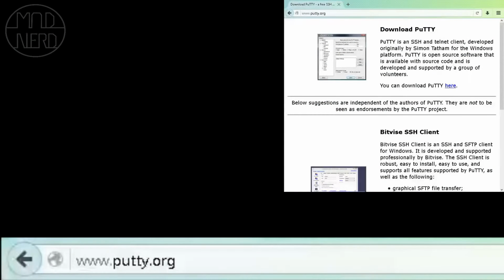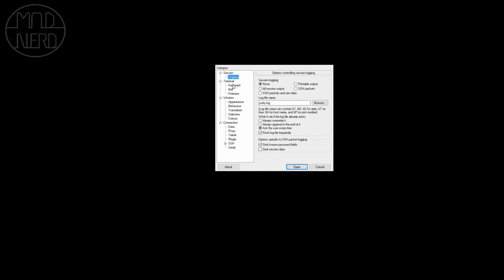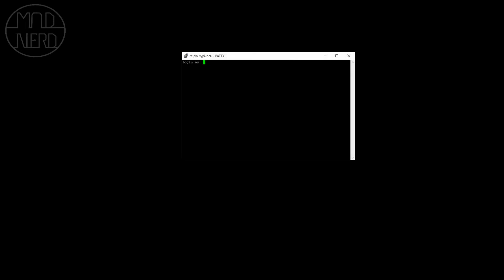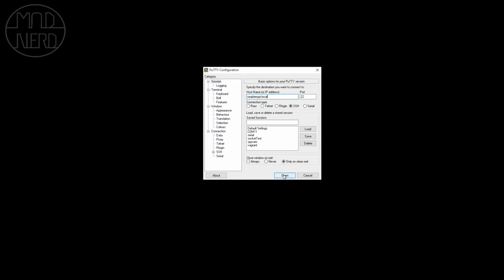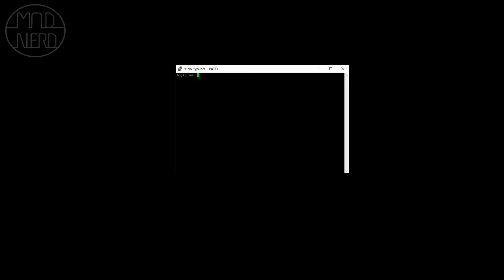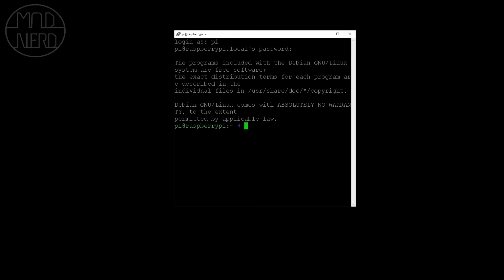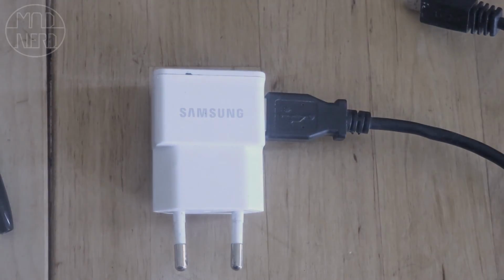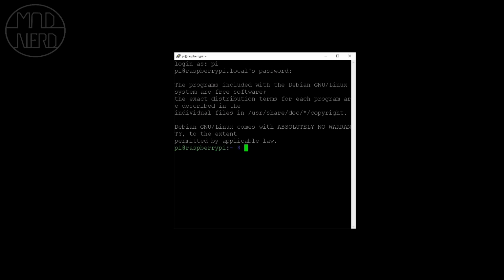Connect to the Raspberry Pi terminal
You are free to use it as long as you put a

Video - Olivier Sarrailh
Documentations - Rémi Sarrailh